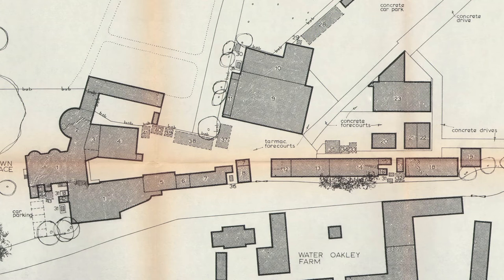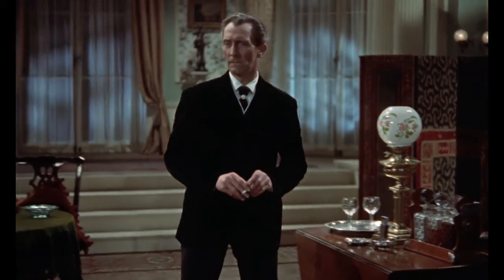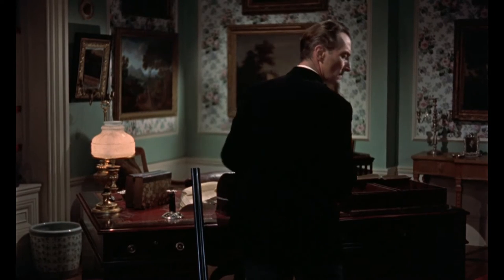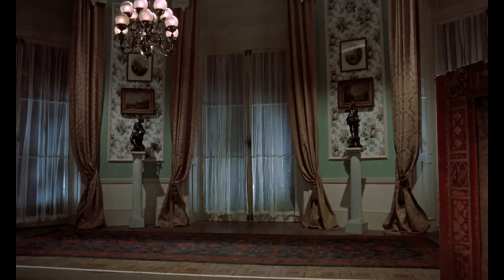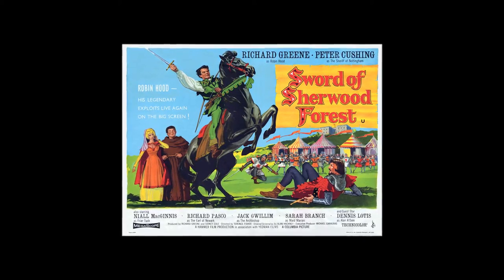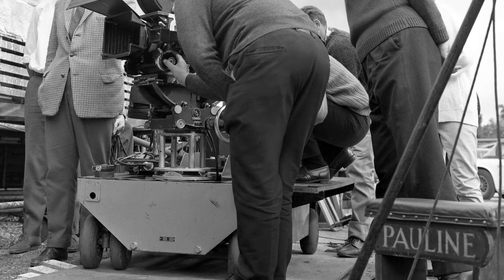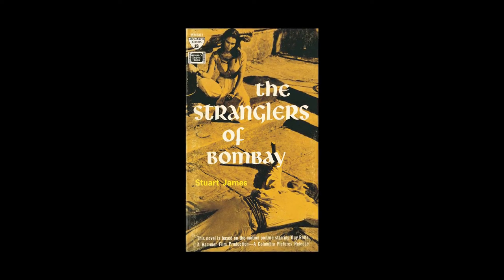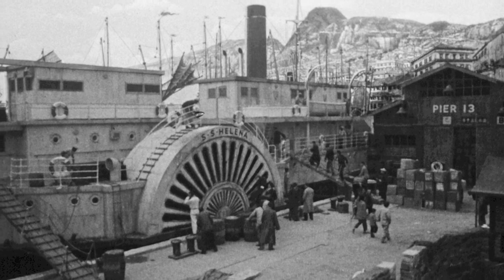The House of Horror - Episode 3 (HD)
Available in full, on THE MUMMY double play BluRay/DVD

Down Place will forever be associated with the company that turned a quiet English countryside mansion into a film making powerhouse, responsible for countless stomach churning, skin crawling, jump out of your seat horror greats.

Hammer re-christened Down Place as Bray Studios. The community that developed amongst the crew was unique, facilitated by the fact that at its height a film was completed every six weeks.

Watch as many of the most prominent members of the crew recall their time at Bray in this remarkable five part series.